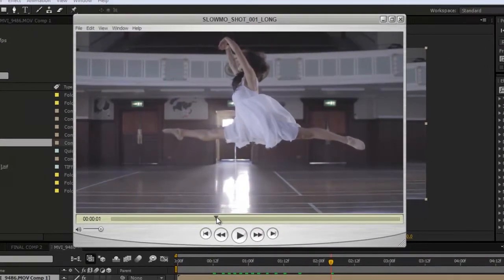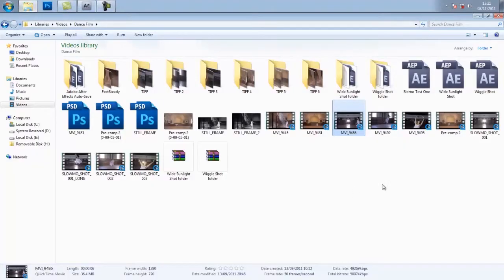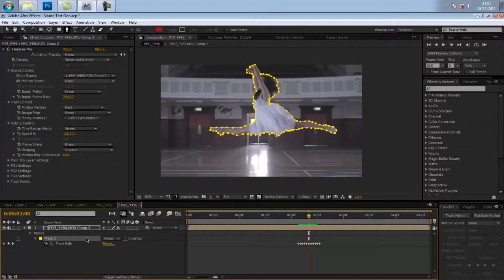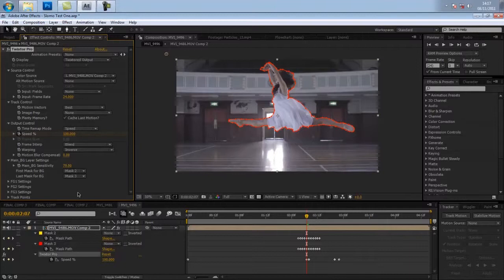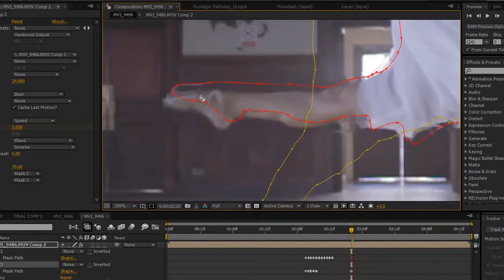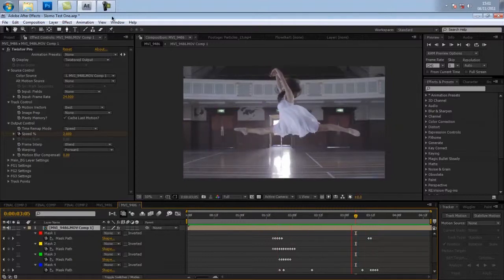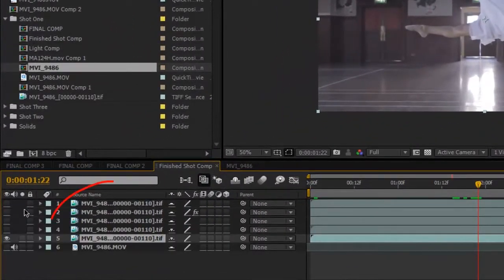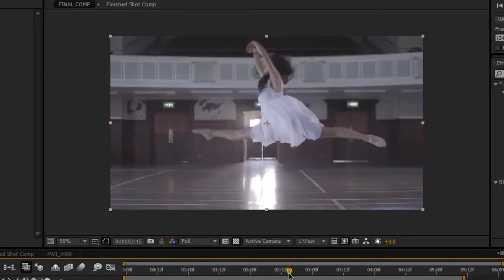Twixtor Tutorial Part 2